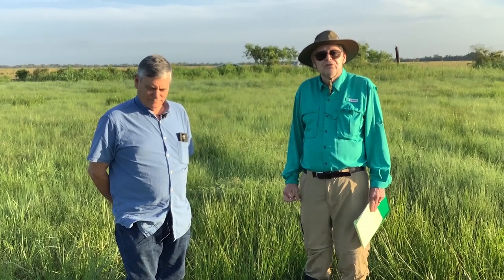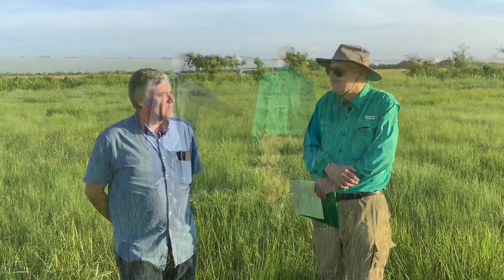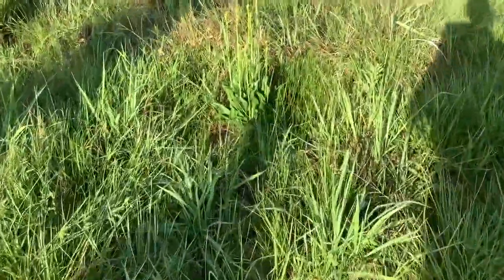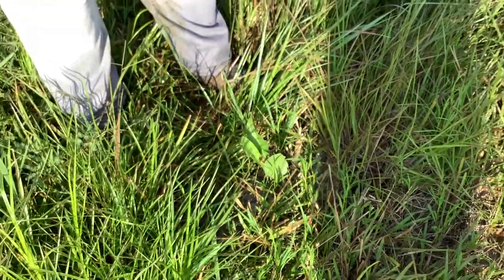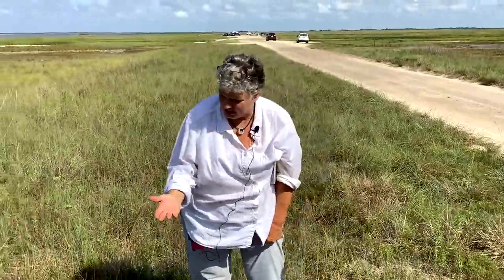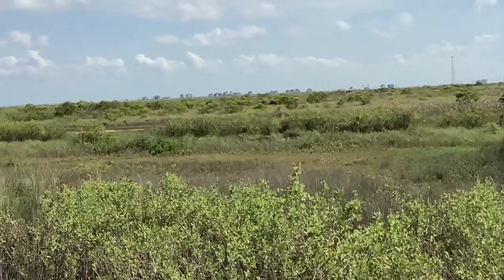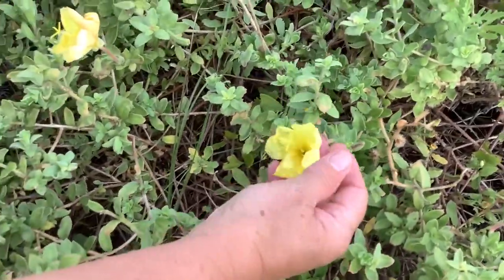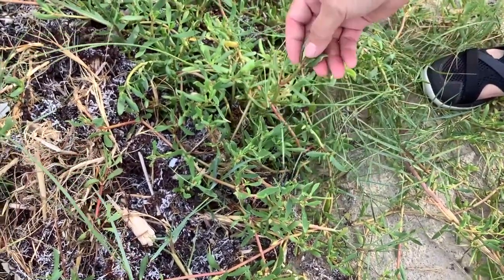COT Virtual Field Session Flo Hannah & Follets Island Prairies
The Flo Hannah Prairie is one of the few remaining remnants of the great coastal prairies of the Texas Gulf Coast that covered thousands of square miles at the time of Stephen F Austin's colony was established. Folletts Island is an example of a strand prairie consisting of potholes and marshes where fresh water, salt water and small hummocks 1 to 2 feet high form an intricate inter-fingering of uplands and wetlands. Strand prairies are found just behind the beach dunes and bay edges of the Texas Coast from Beaumont to the Rio Grande. Urbanization and agriculture have destroyed most of these prairies over the years.